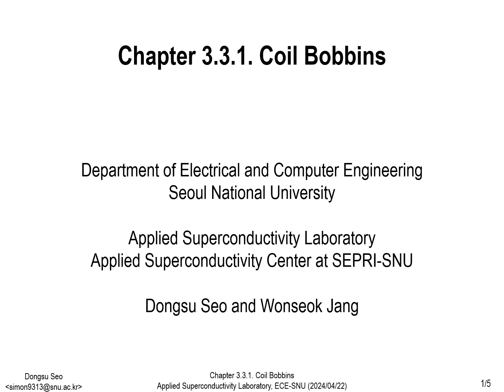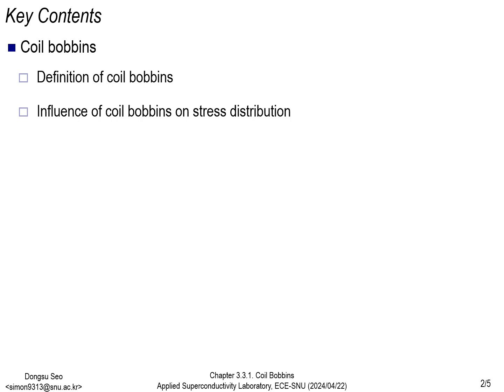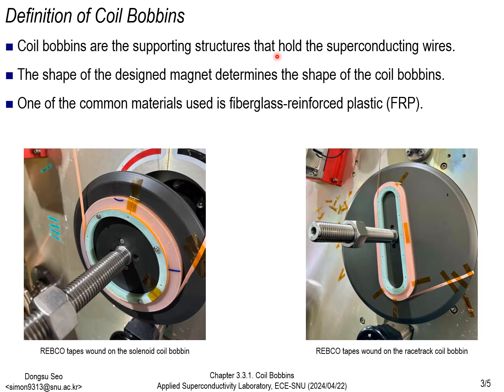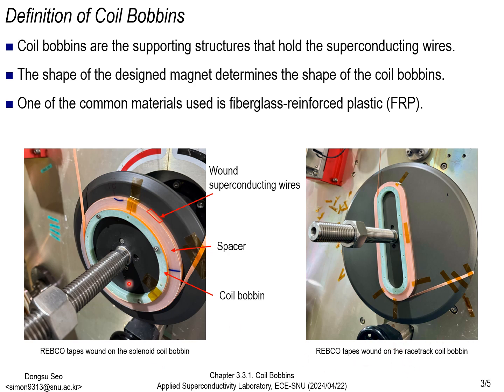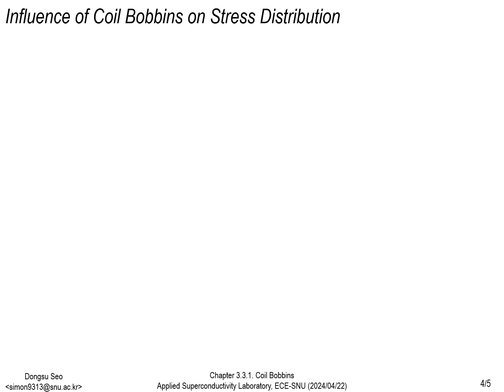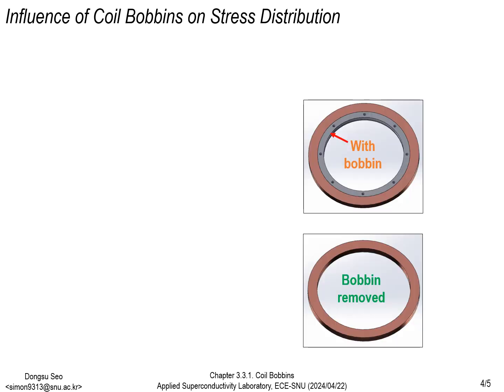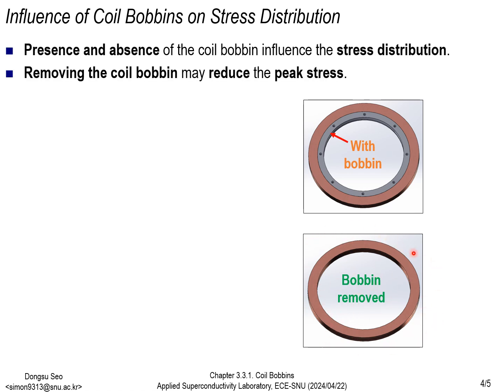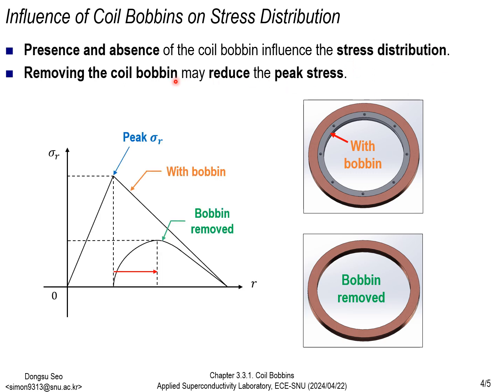Chapter 3.3.1. Coil Bobbins